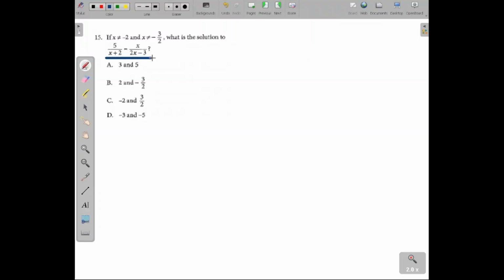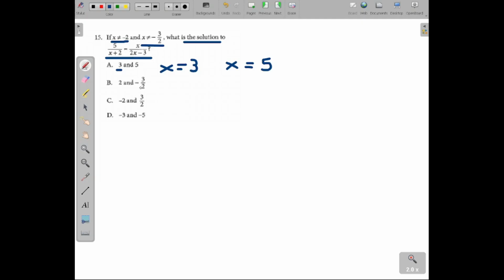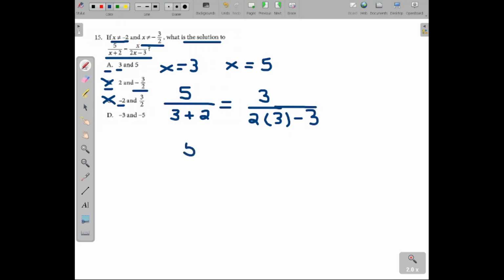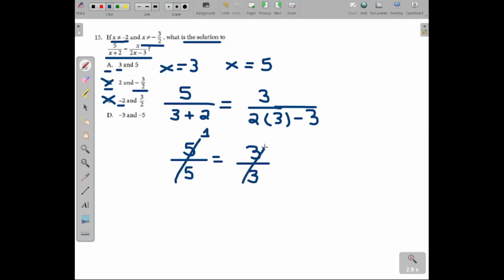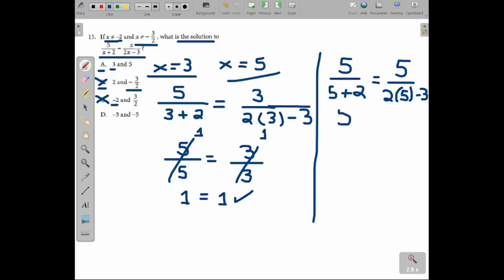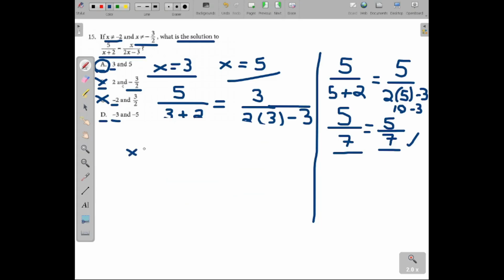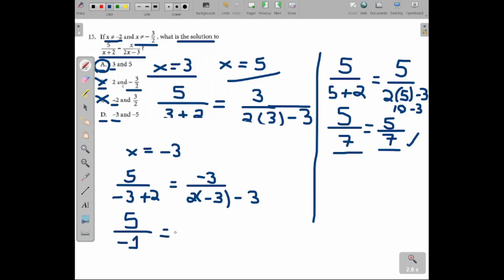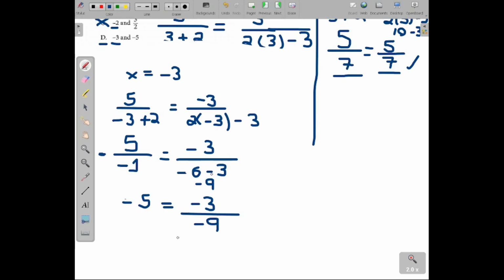Accuplacer Advanced Algebra and Functions Problem 15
00:00 Problem 15. If x not = -2 and x not = -3/2, what is the solution to 5 / ( x+2) = x / ( 2x-3) ?
03:47 The solution is A
04:01 Try option D ?
06:01 The solution is not consistent.